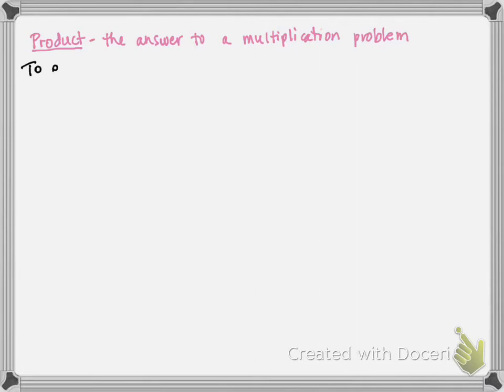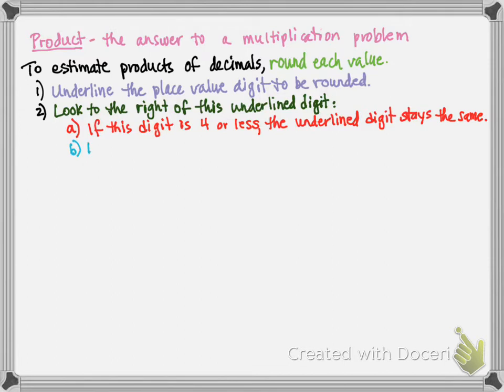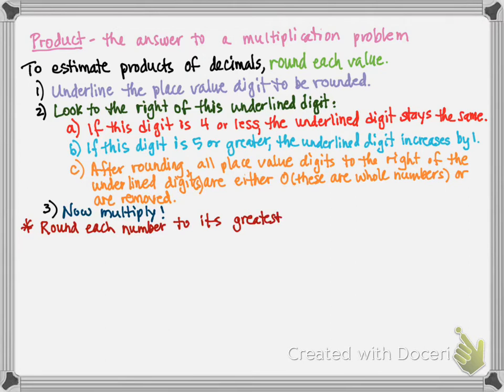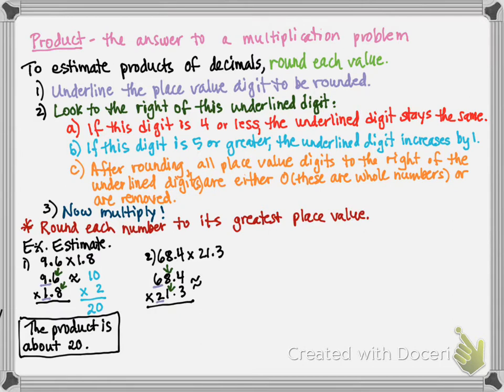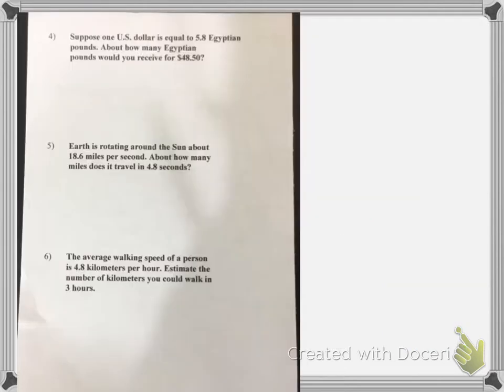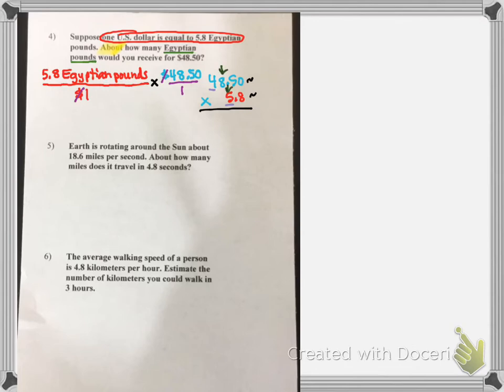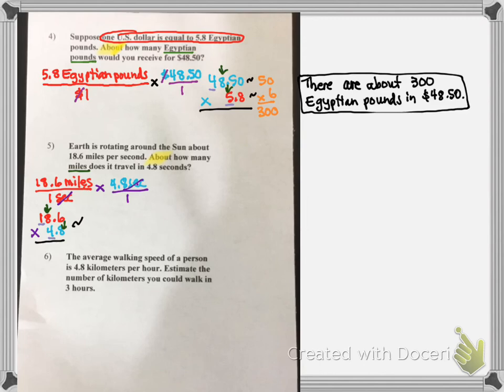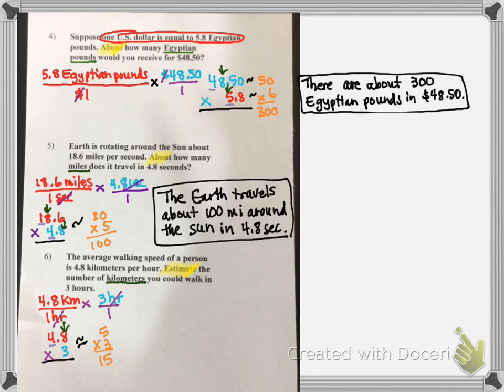Math 6 L3-2 Estimating Products 9-11-19